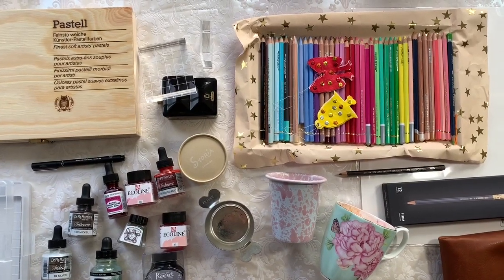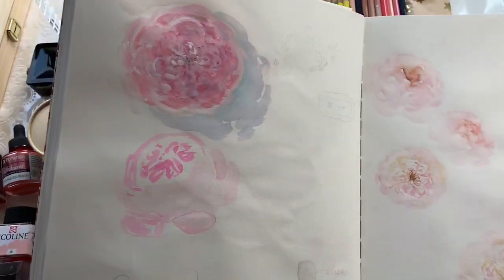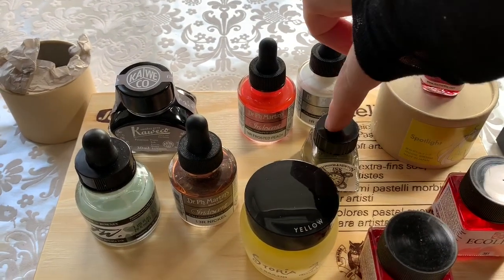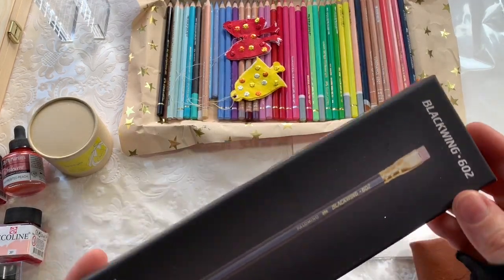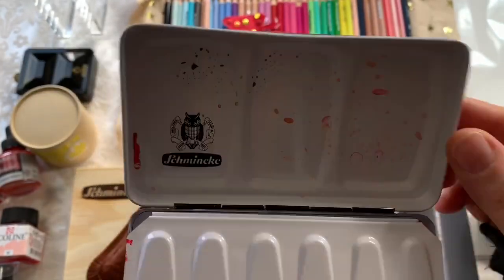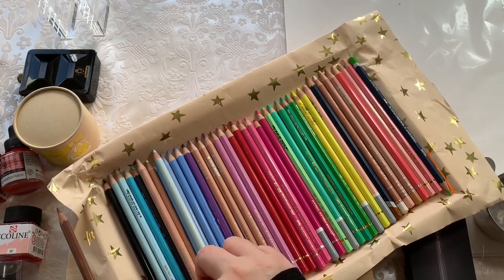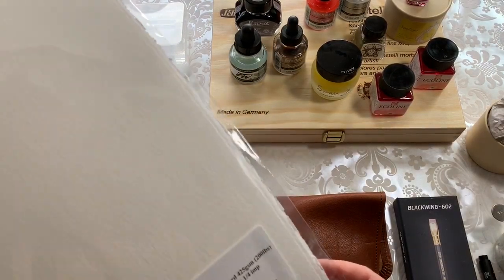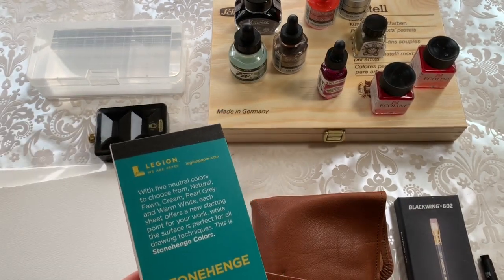Favorite Art Supplies of 2018